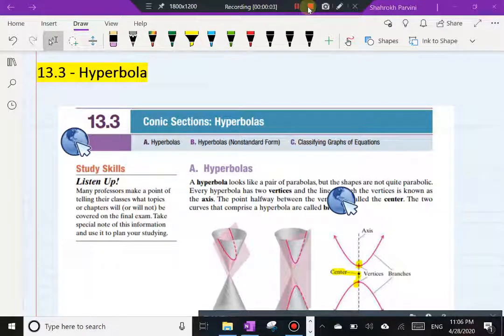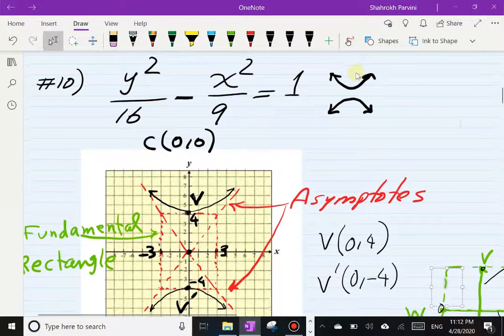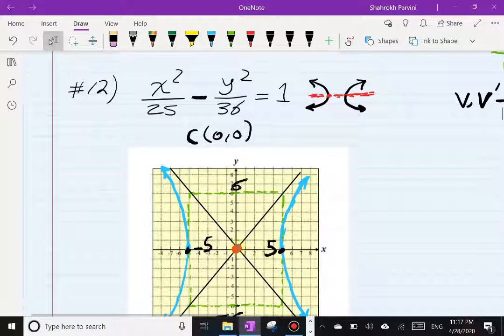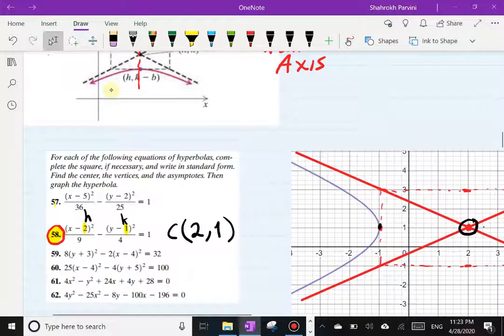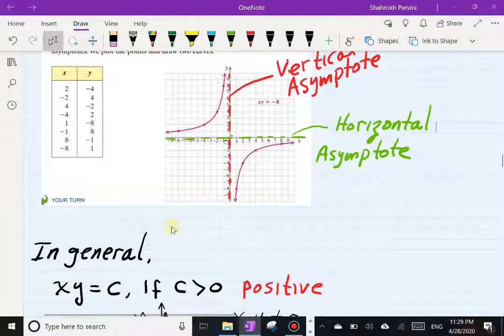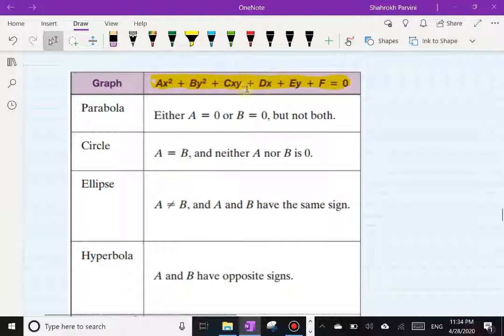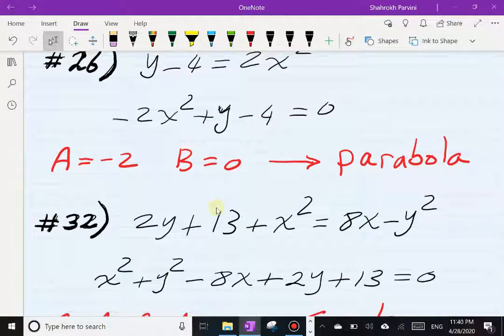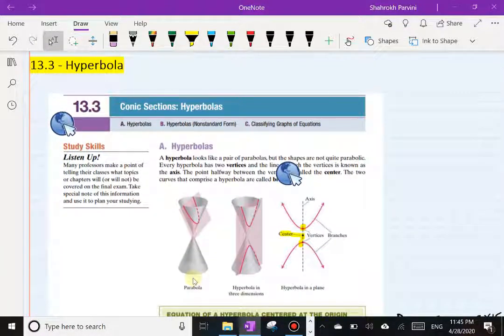IntAlg - 13.3 - Hyperbolas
In this video, we discuss the equation of a hyperbola. The last of our conic sections.